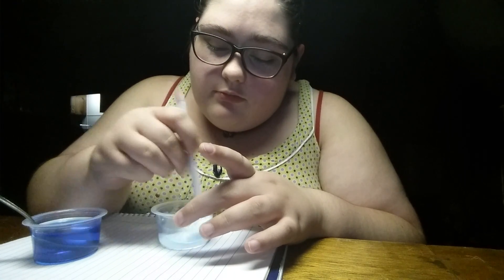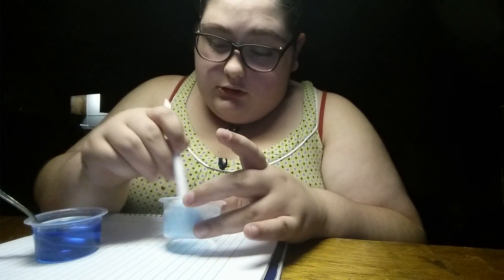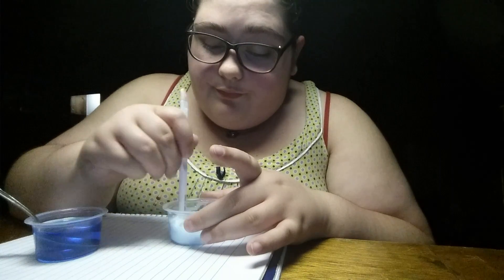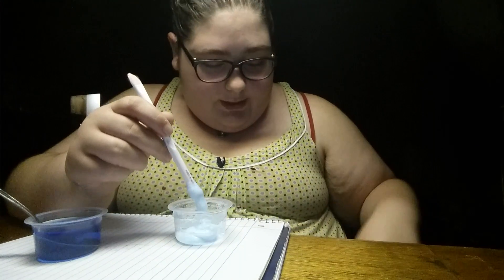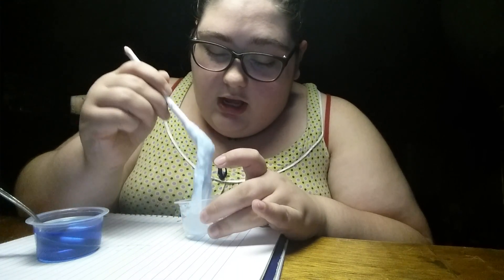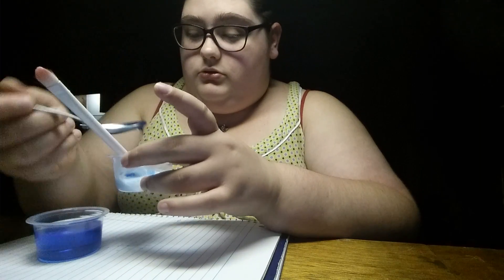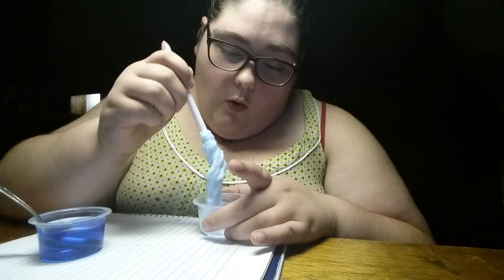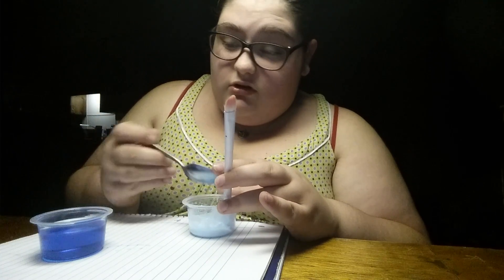DIY slime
I used riteaid brand glue and arm n hammer laundry soap